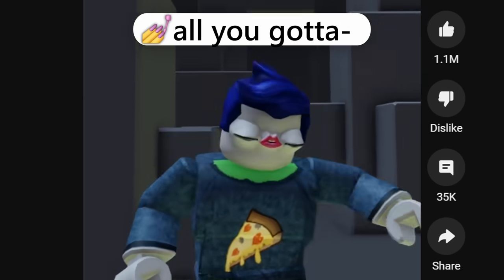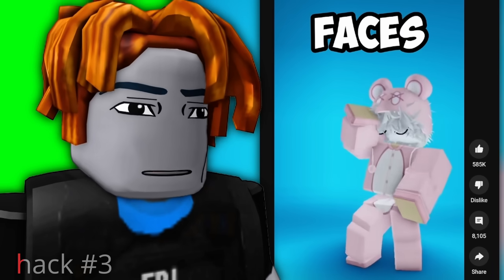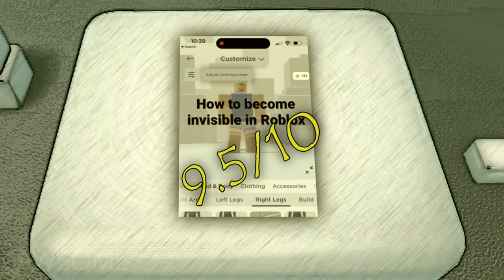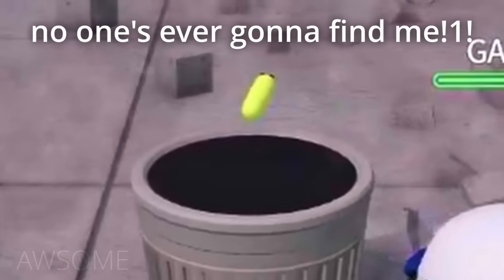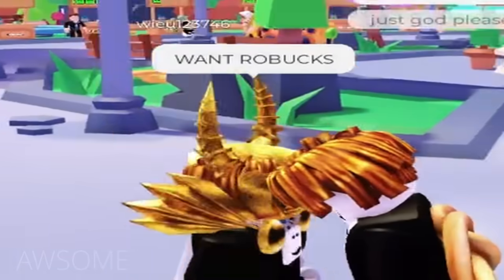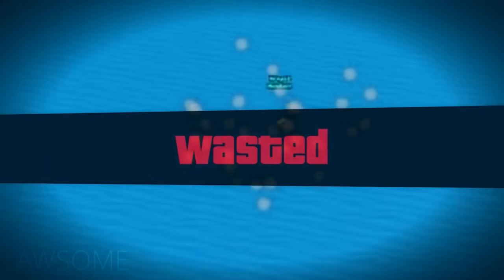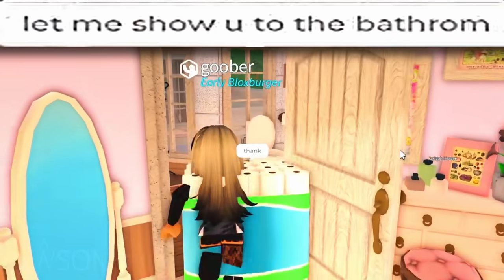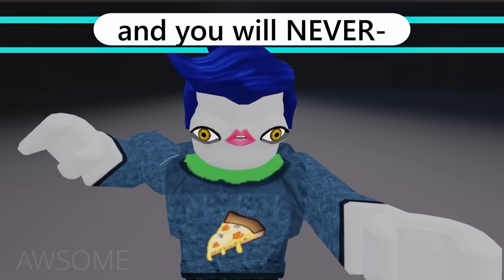Testing Roblox Outfit Hacks...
In this video I test roblox free AVATAR HACKS from Shorts to see if they work. Are 0 robux outfit ideas real?

Inspired by @KreekCraft